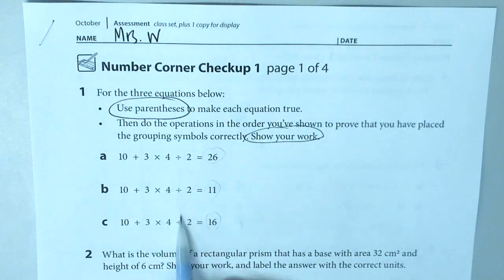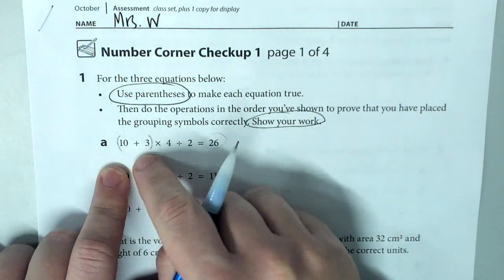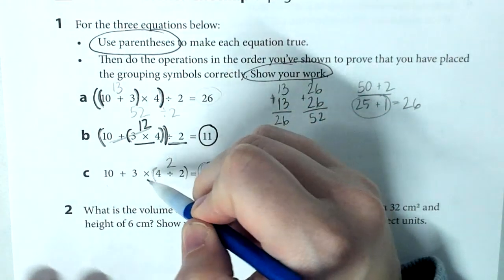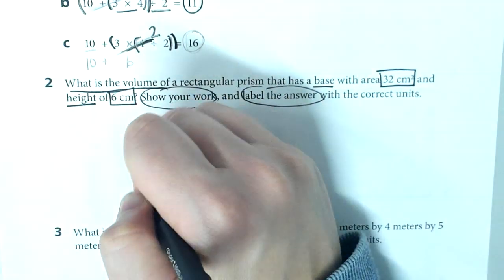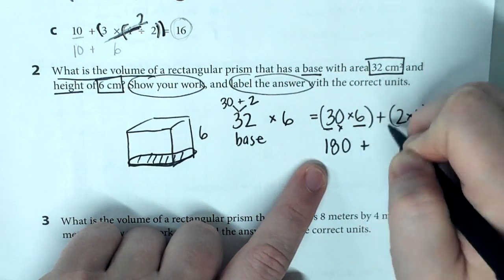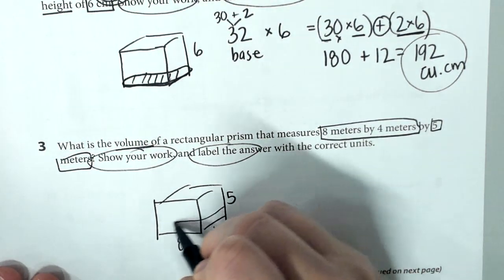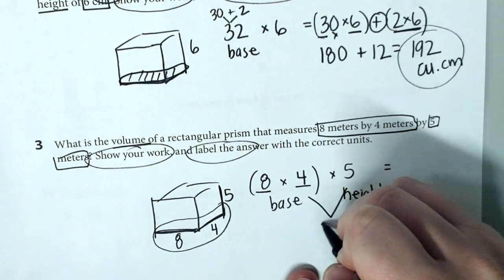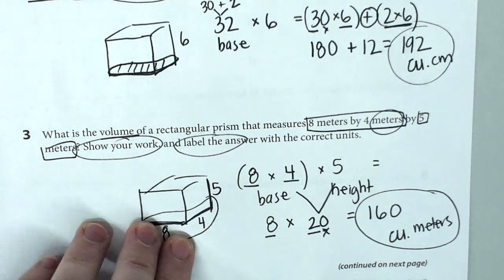Number Corner Checkup - Part 1